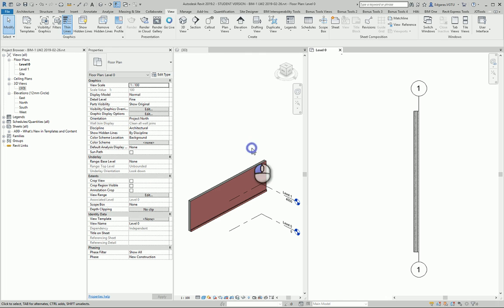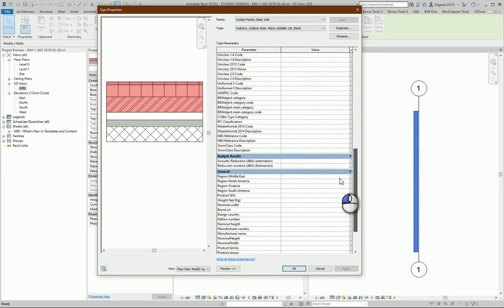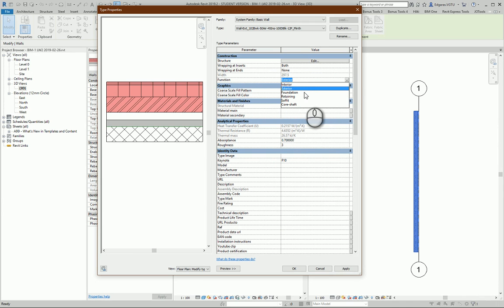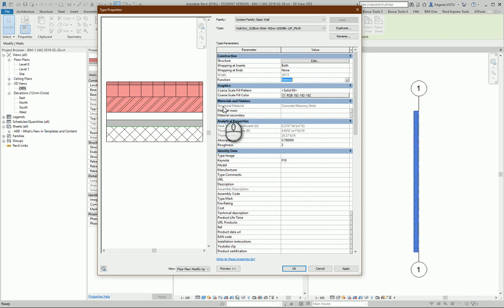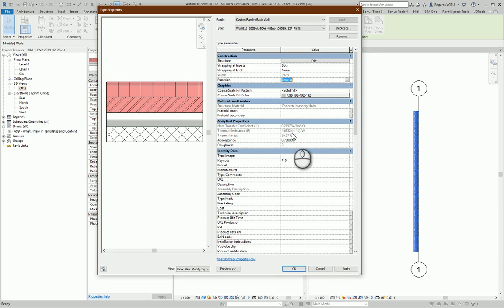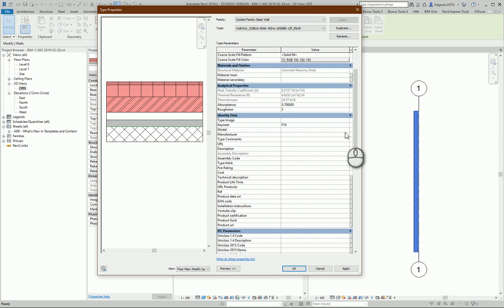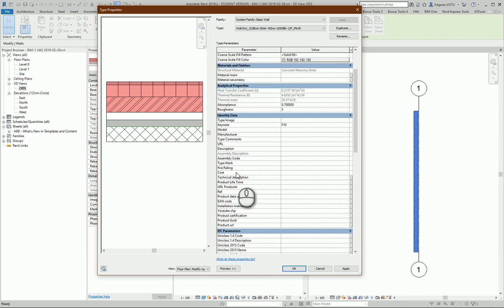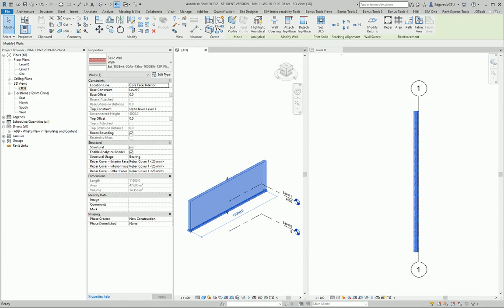0205-4 RevitTraining Revit Modify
Products
Version: 2019

Welcome to our latest Revit training session! In this video, I'll guide you through the process of modifying wall type properties in Revit. We'll cover everything from activating Revit and selecting wall fragments to editing type properties and understanding various parameters. You'll learn how to preview walls in different views, manage families and add-ons, and navigate constraints such as structure and wrapping settings. We'll also delve into functions, graphical representations, materials and finishes, analytical properties, and identity data. This tutorial is packed with tips on using keynotes, type commands, and managing parameters effectively. Whether you're a beginner or looking to enhance your BIM skills, this video is perfect for you.

👷 What you'll learn:
 • How to activate Revit and select wall fragments.
 • Editing wall type properties and navigating different parameters.
 • Previewing walls in plan view and section view.
 • Managing families, add-ons, and constraints.
 • Setting wall functions, wrapping settings, and graphical representations.
 • Understanding and modifying materials, finishes, and analytical properties.
 • Using keynotes, type commands, and identity data effectively.
 • Tips on purging and deleting unused parameters.

00:00 - Introduction
00:04 - Checking Wall Type Properties
00:10 - Activating Revit and Selecting Wall Fragment
00:18 - Editing Wall Type
00:24 - Previewing Wall in Different Views
00:33 - Parameters and Add-ons
00:58 - Main Parameters Overview
01:19 - Selecting Object Family and Type
01:25 - Constraints and Structure of Wall
01:30 - Wrapping Settings
01:42 - Wall Function Settings
01:49 - Graphical Representation
02:03 - Coarse Scale Fill Colors and Patterns
02:27 - Material and Finishes
02:48 - Analytical Properties
03:10 - Heat Transfer Coefficient and Thermal Properties
03:27 - Correctly Described Material Settings
03:38 - Identity Data
03:52 - Adding Keynotes and Descriptions
04:00 - Manufacturer Details
04:13 - Type Commands and URL Links
04:33 - Assembly Codes and Type Marks
04:54 - Managing Parameters and Purging Unused Parameters